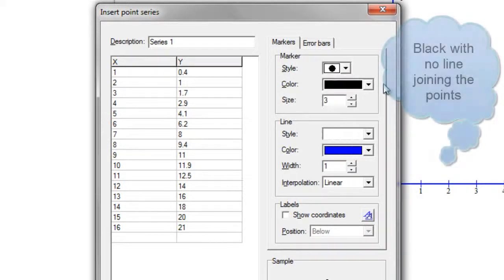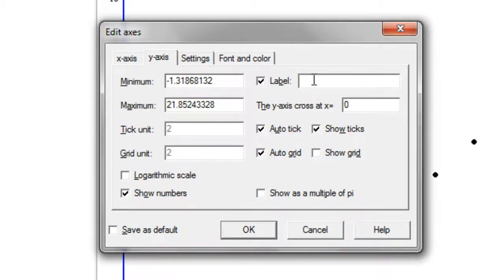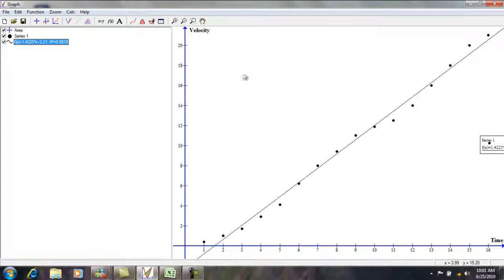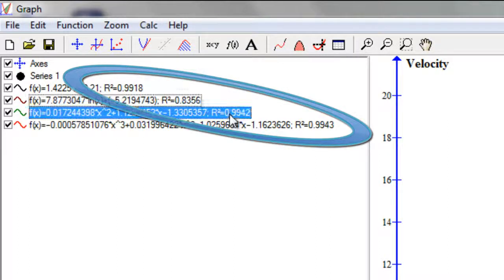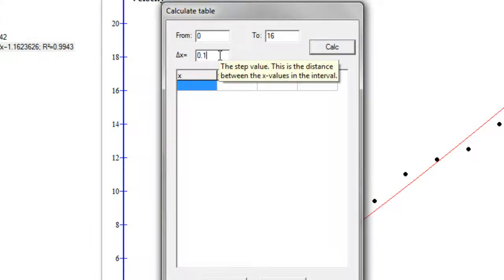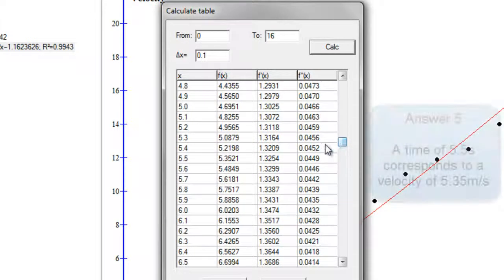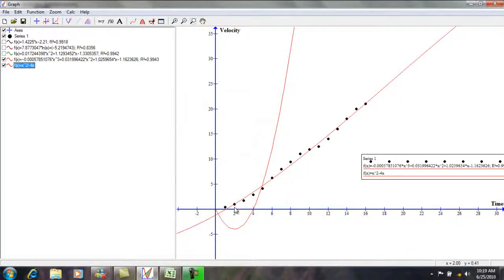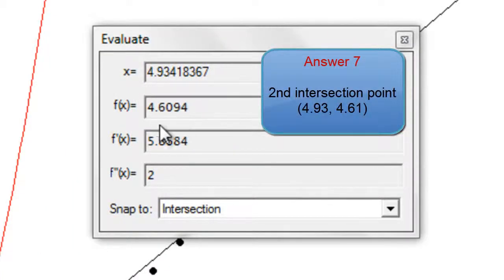PGC Project3_xvid.mkv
Answer to a question on how the Graph Program works